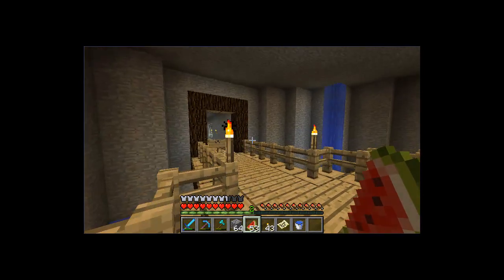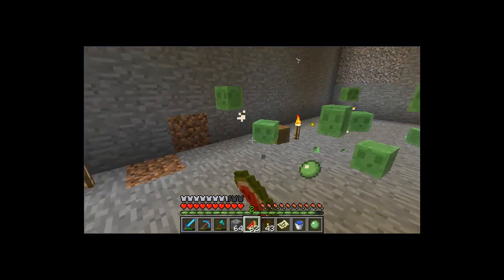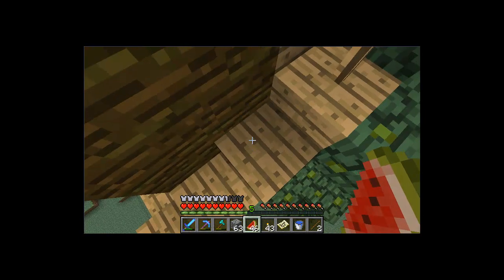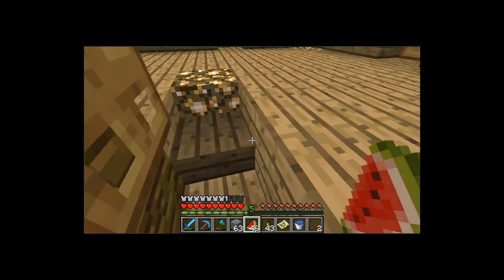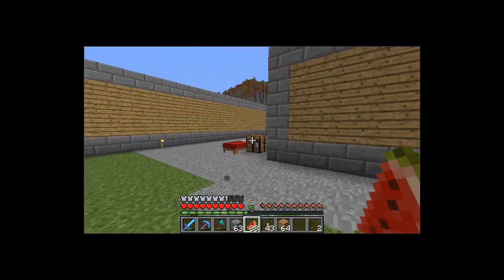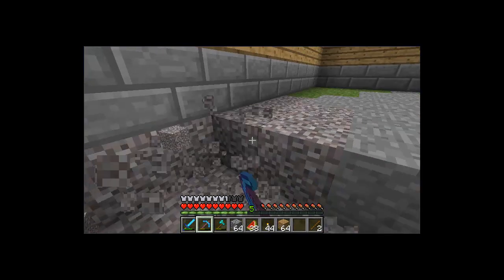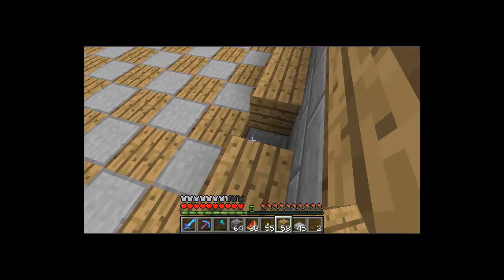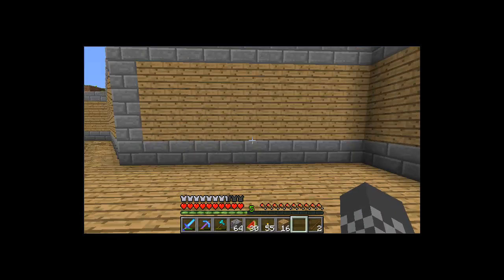Minecraft 1.2 LP ep.14 House time!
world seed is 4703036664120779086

i record with Camtasia

i use optifine and game booster to help improve the fps